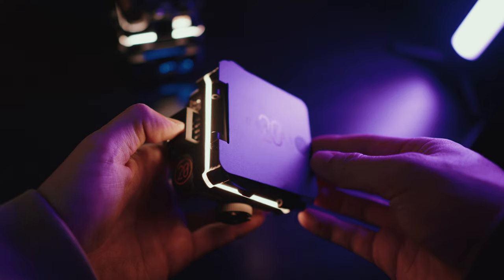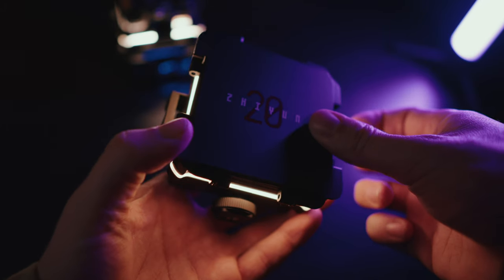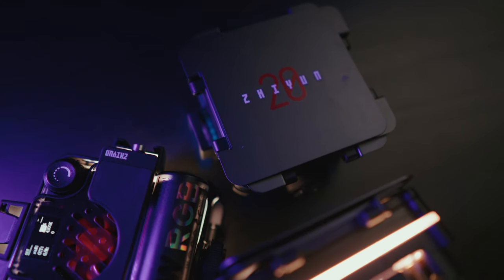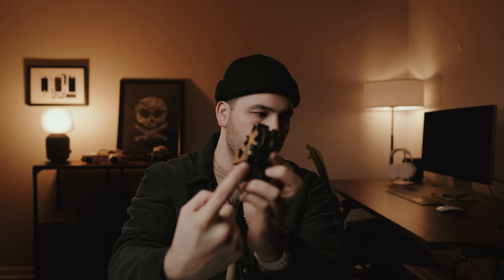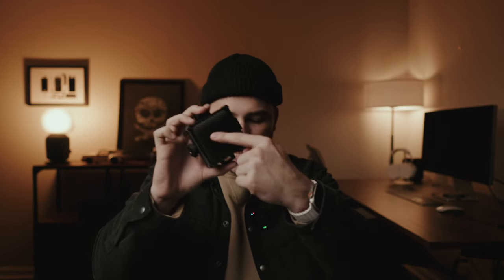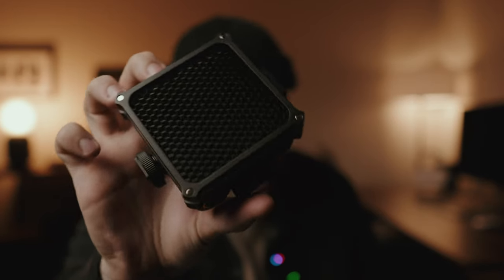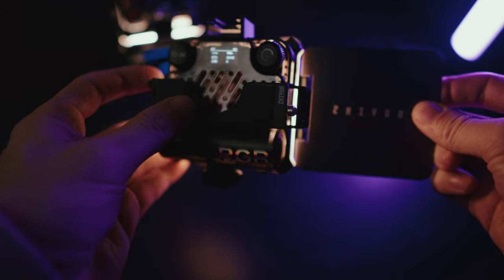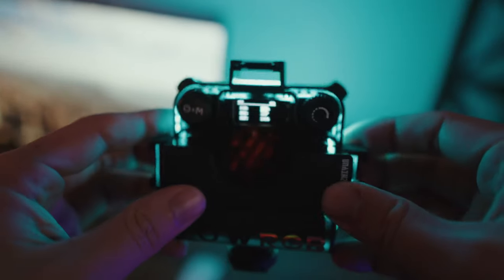Best Pocket RGB Video Light | NEW Zhiyun M20C